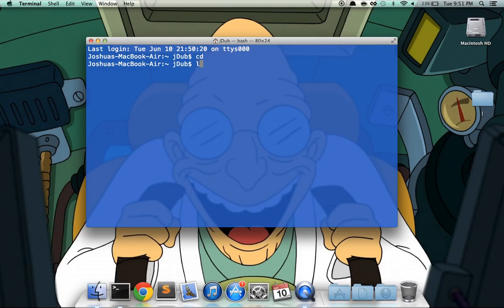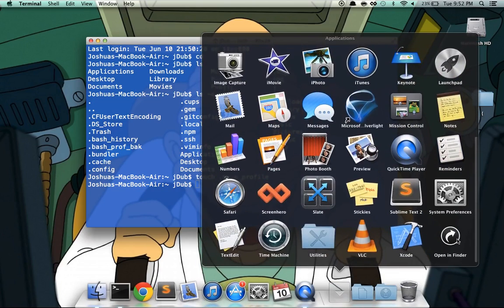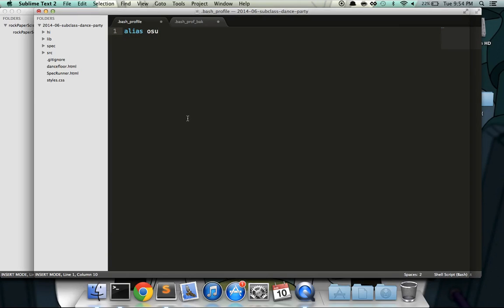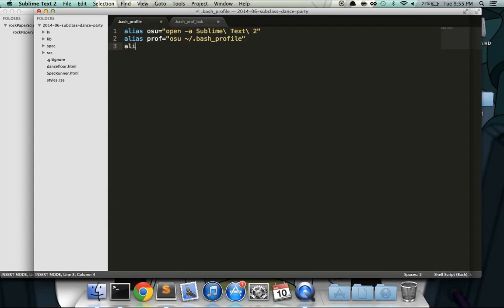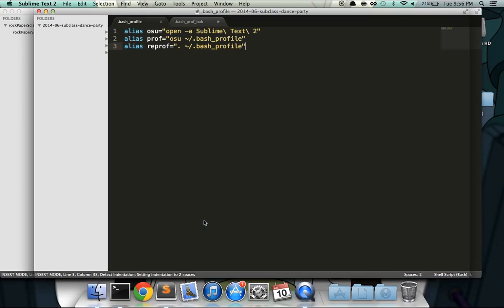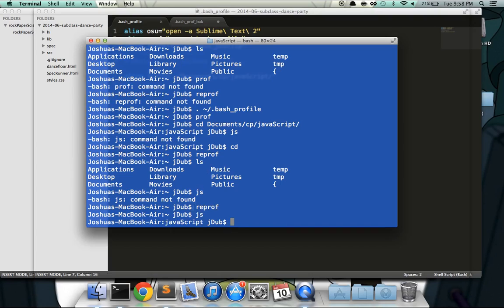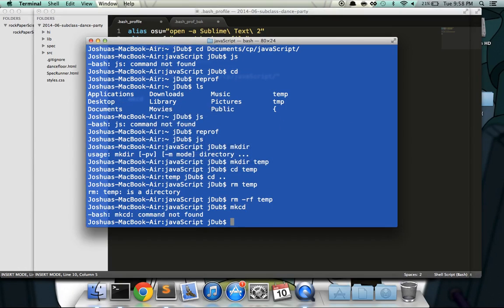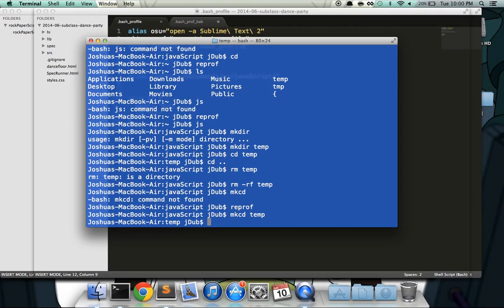Creating and using .bash_profile